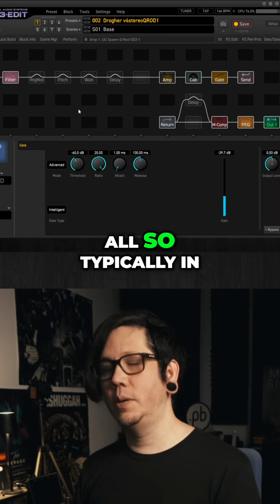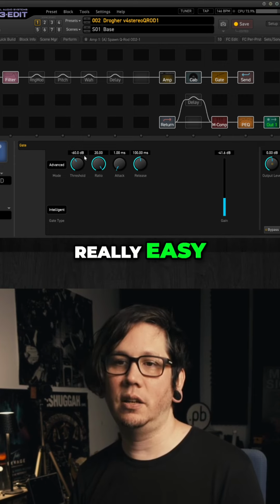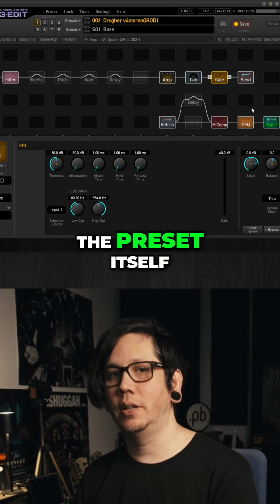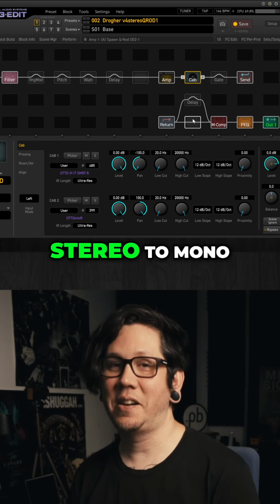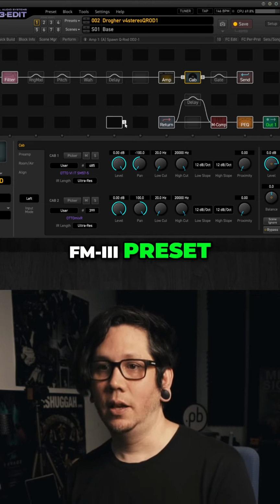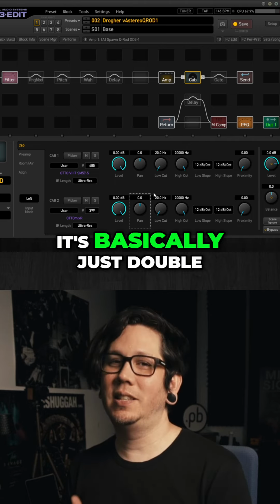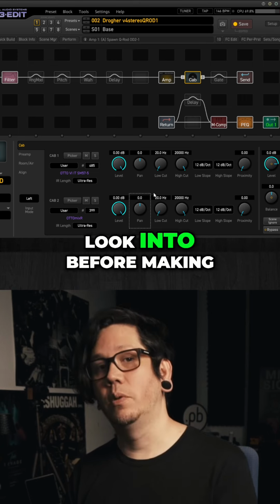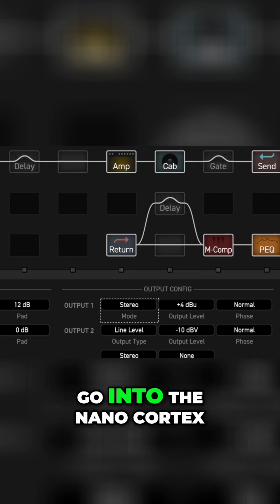NEVER Forget this when Capturing a tone